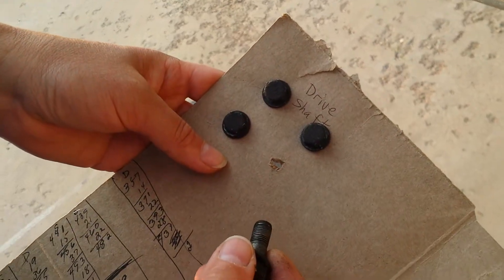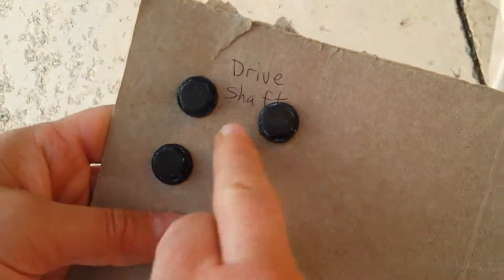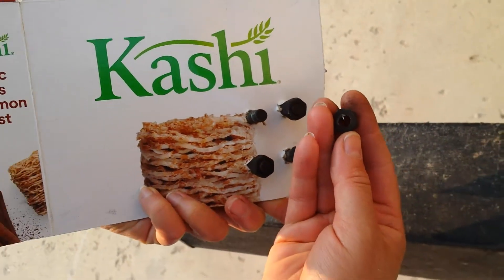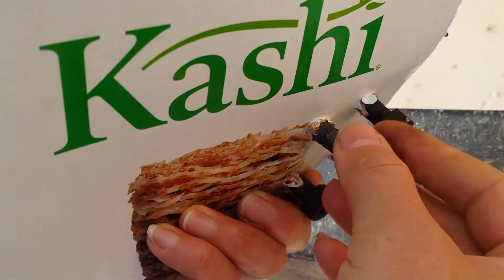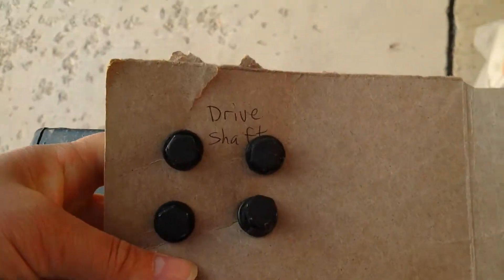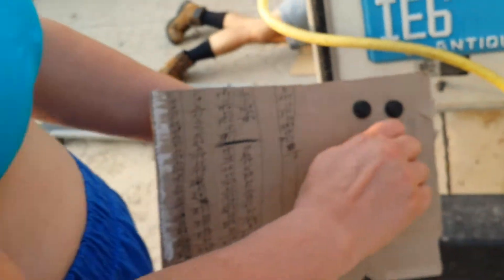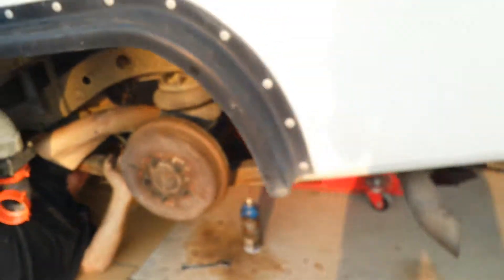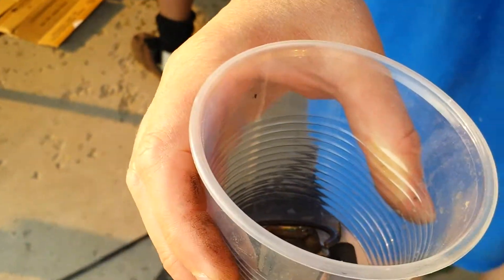Great Way to Organize Screws & Bolts when working on a project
Dawne shows a quick & easy way to label and organize screws and bolts when working on a project using and old cereal box.